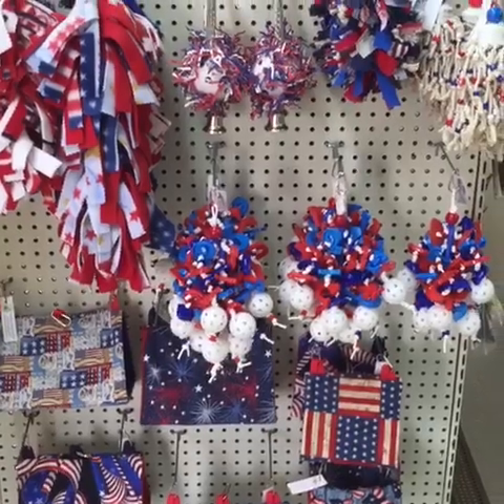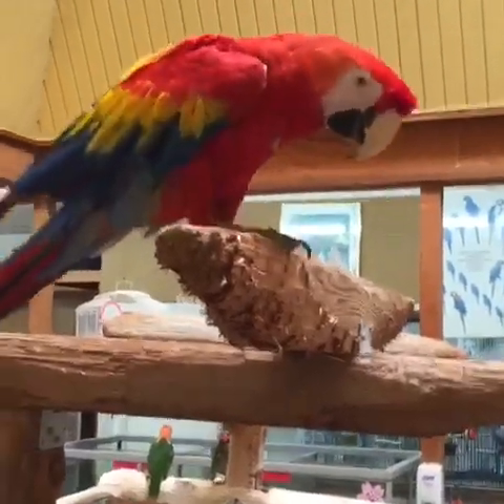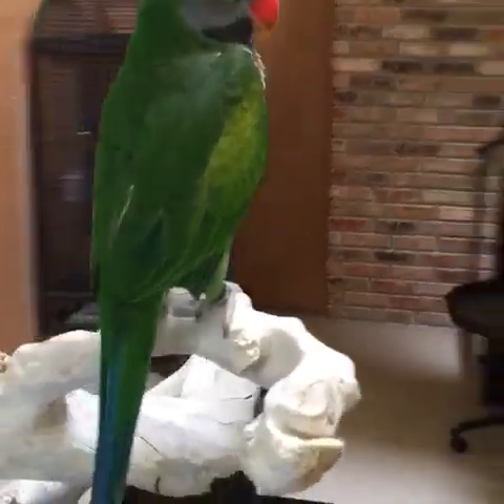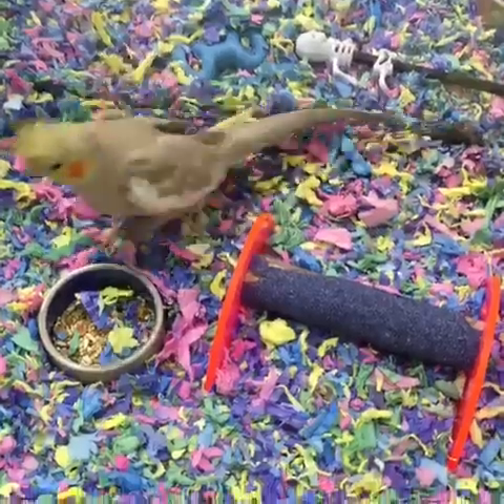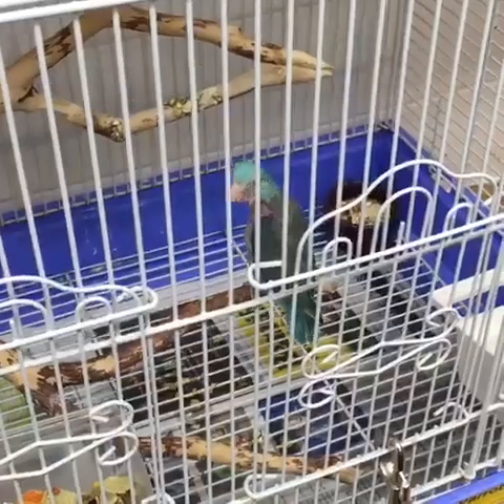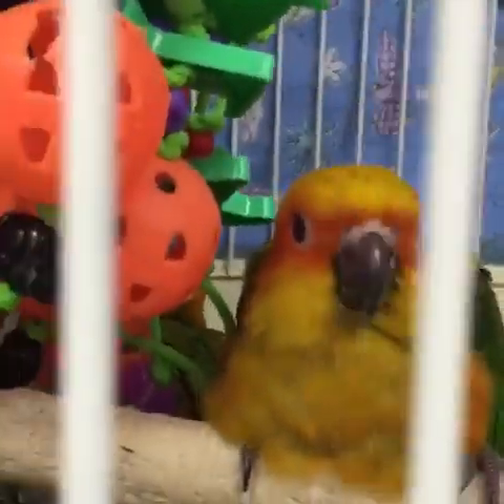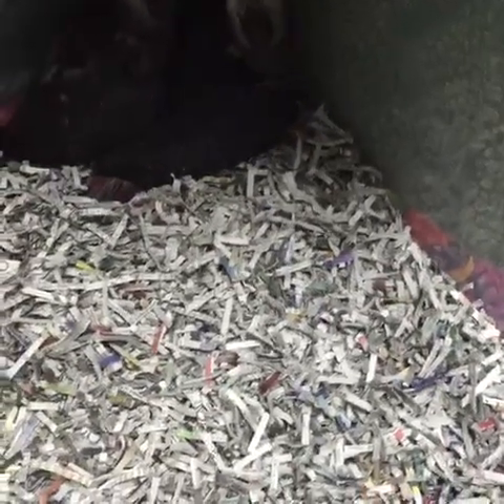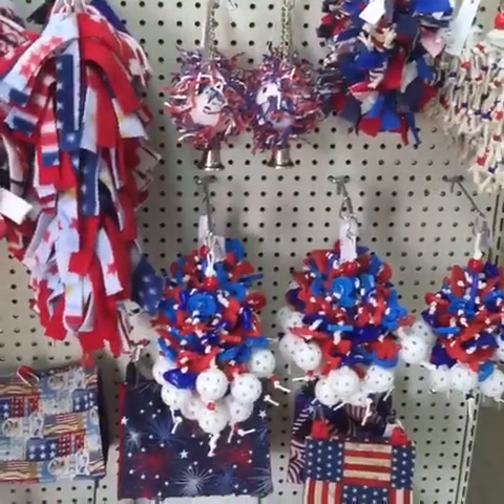Fourth of July bird toys & baby birds June 11, 2016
Amazing how fast these guys grow!